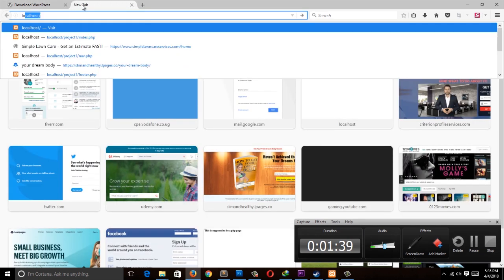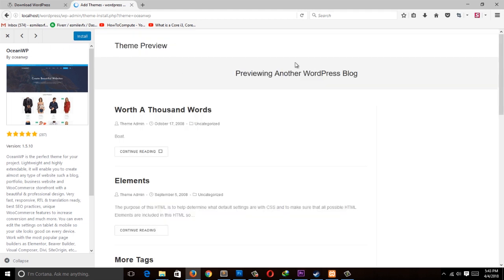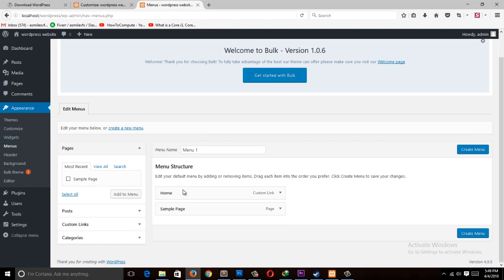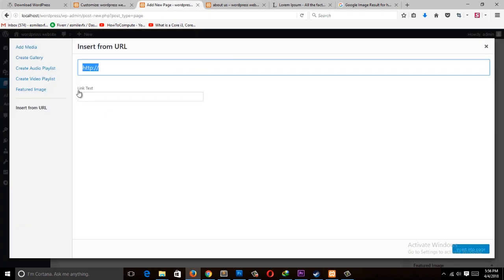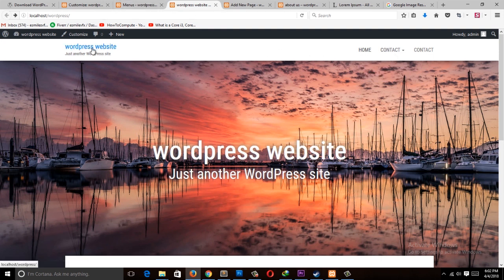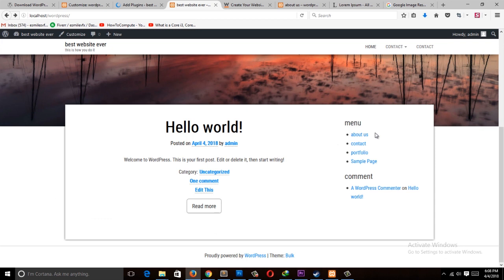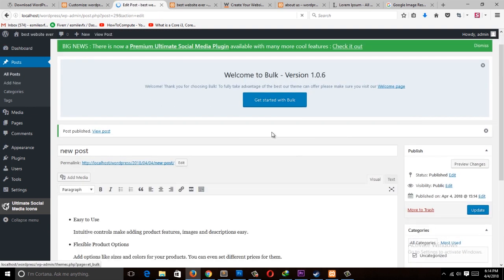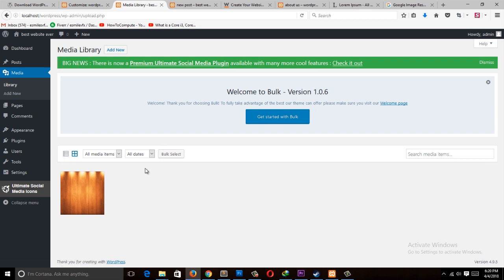how to use wordpress in one video wordpress review 2018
how to create animated banner ads for internet advertising

how to create high converting sales pages and landing pages